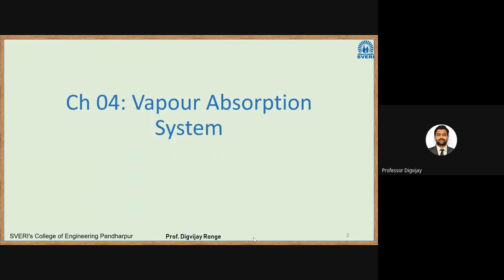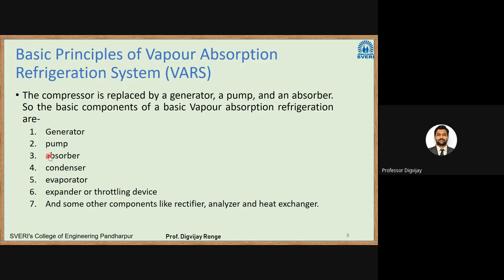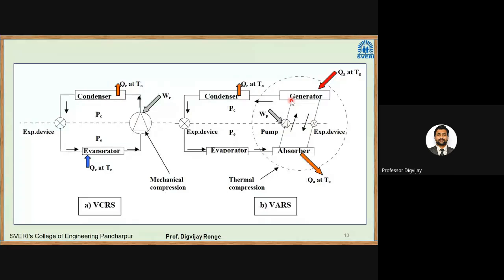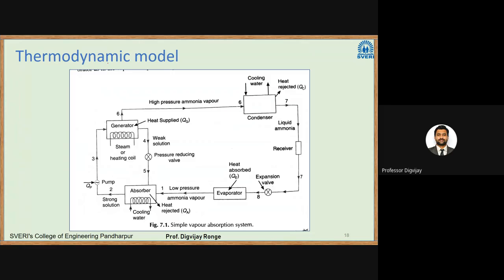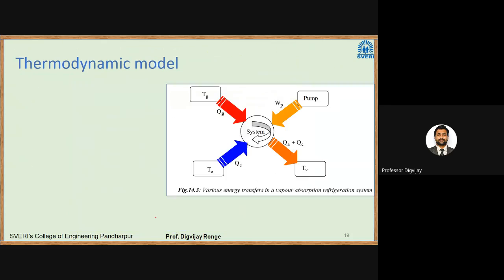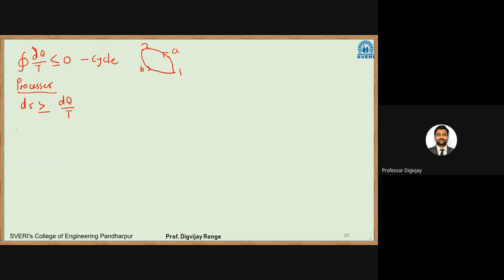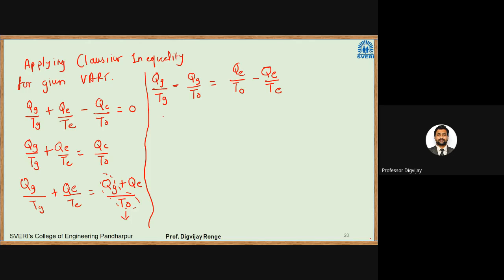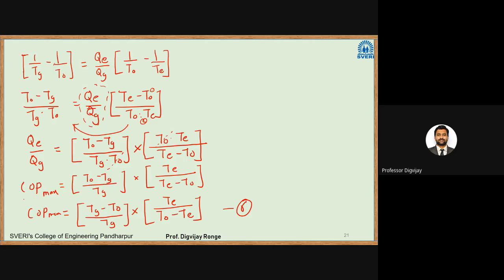RAC LECTURE 36 VARS - Thermodynamic model